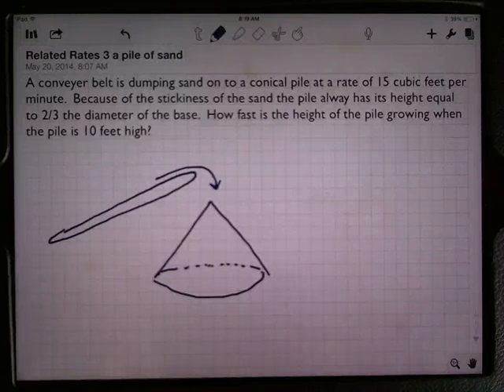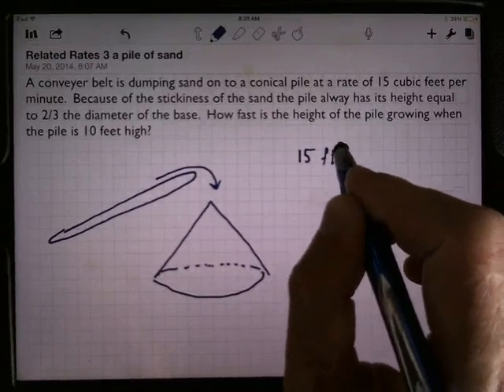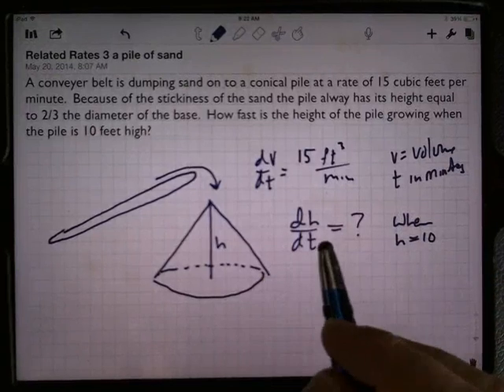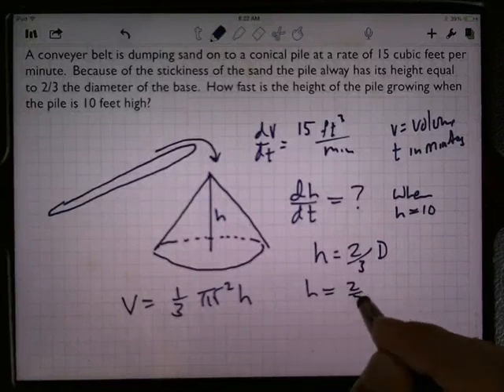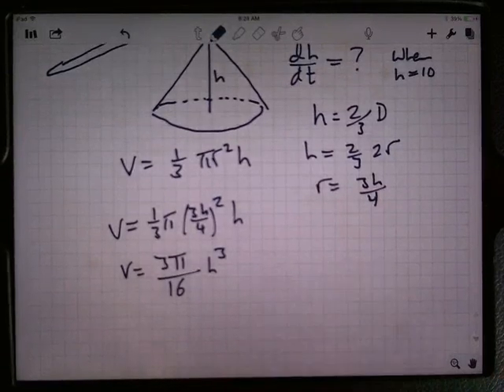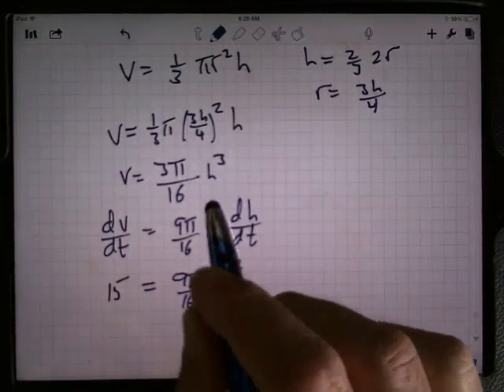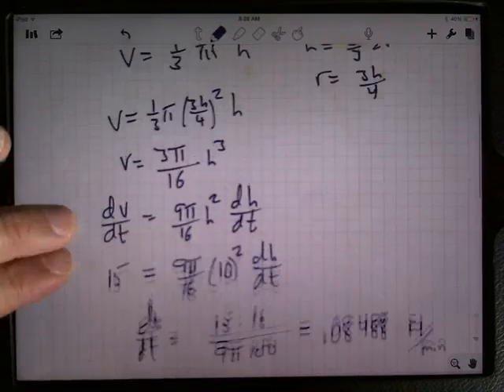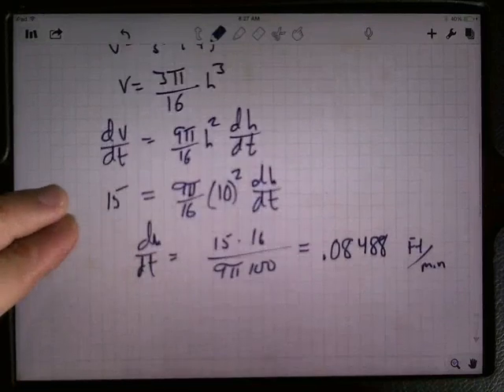Related Rates 3 a pile of sand